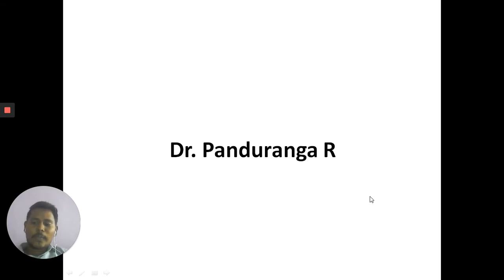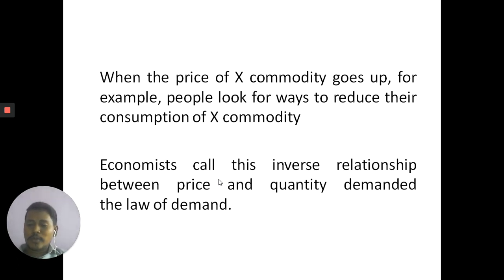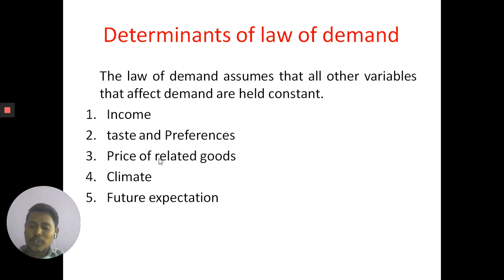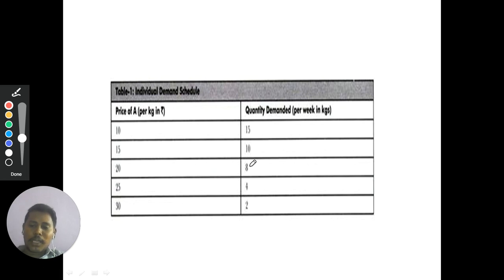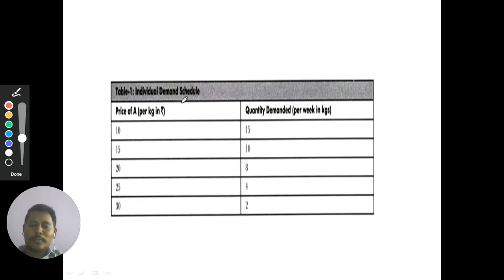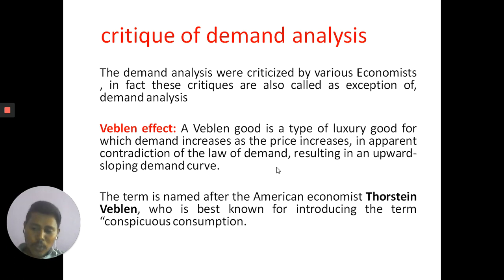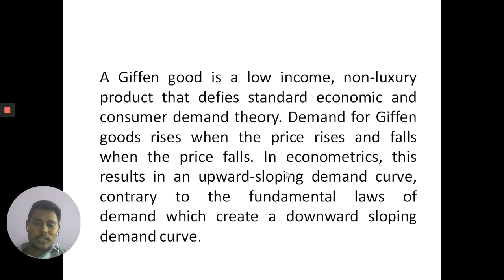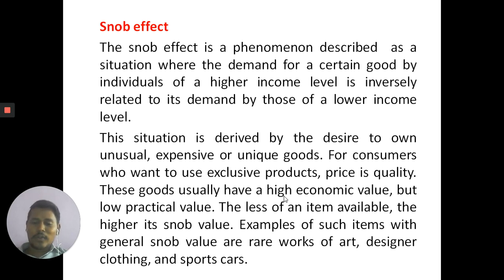Demand Analysis,critique of demand analysis- Veblen effect, Giffen goods, Bandwagon , Snob effect.